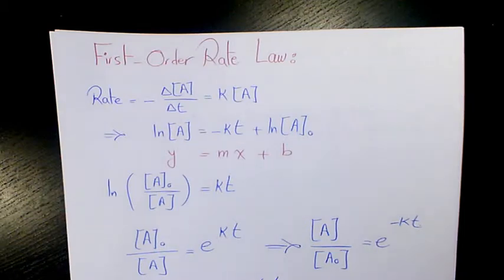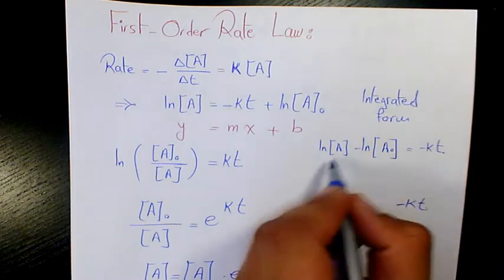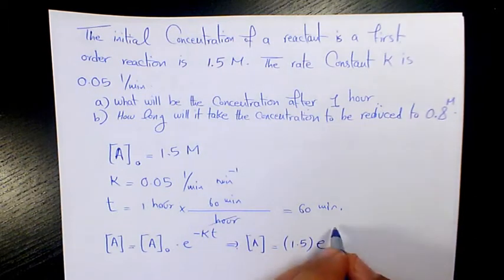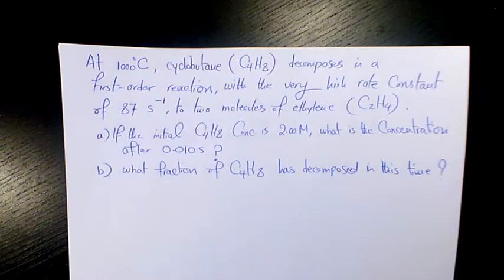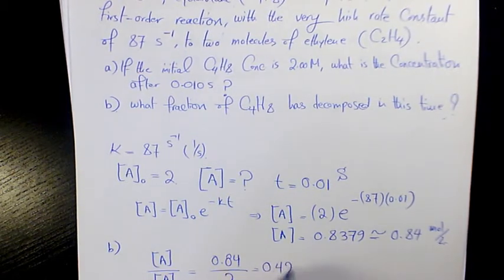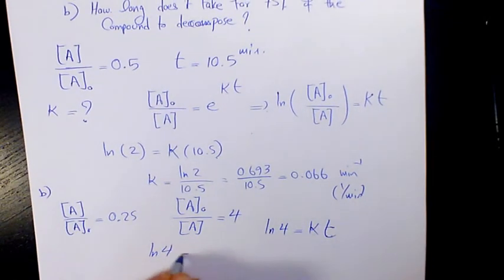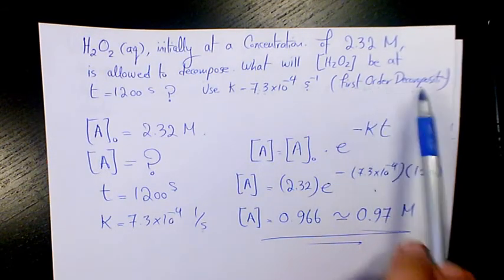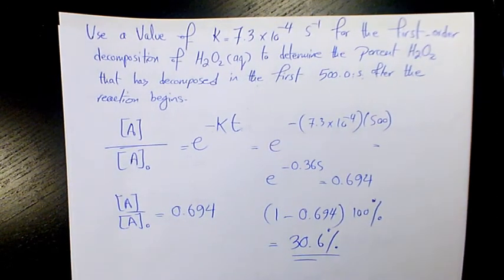First Order Reaction Rate, Examples, Chemical Kinetics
In this video you will learn about the fundamentals of chemical kinetics and reaction rate.